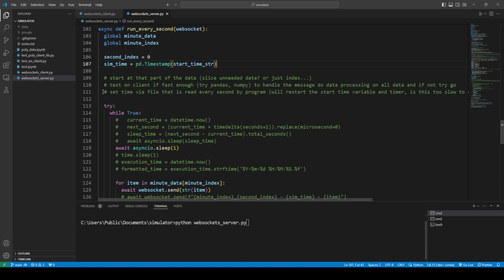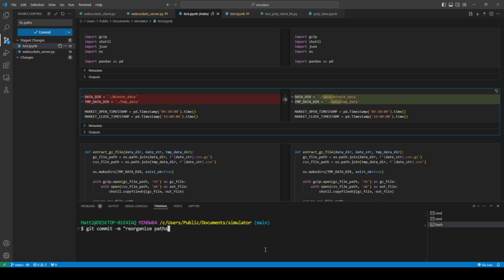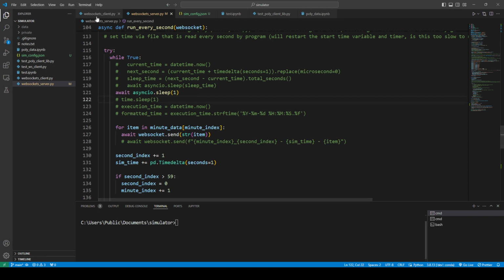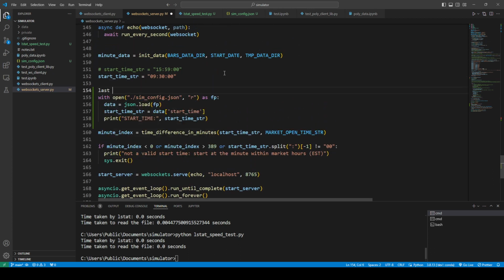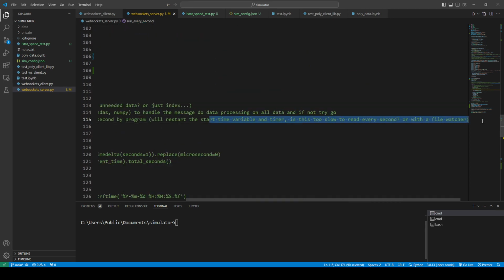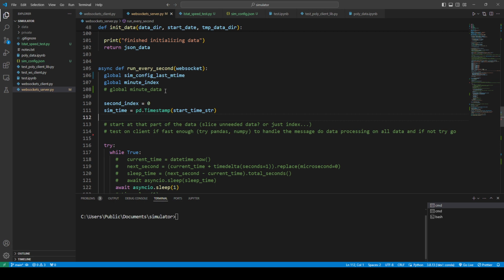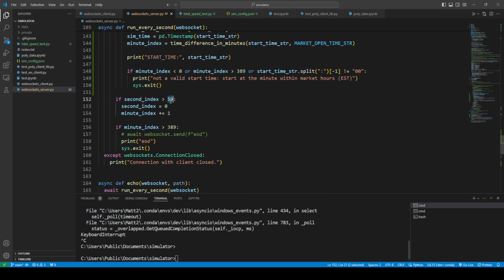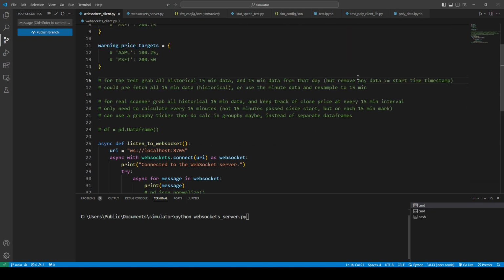stock trading alerts/simulator (Python) - part 14